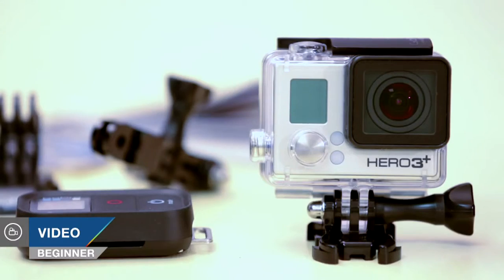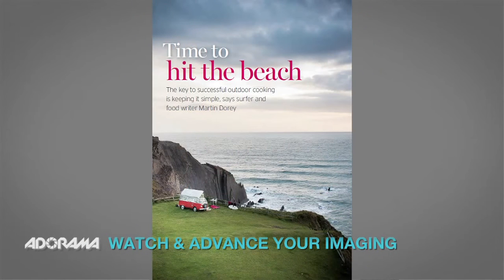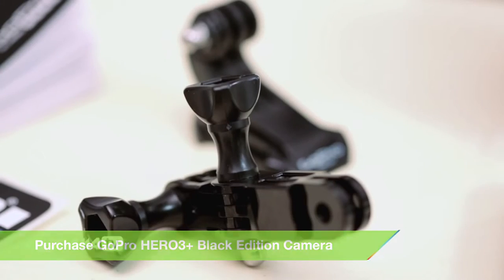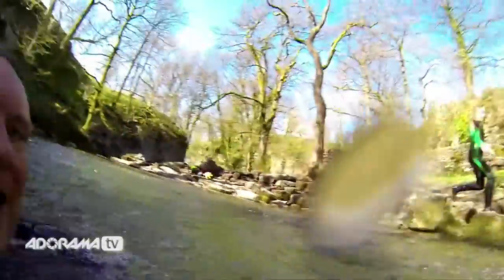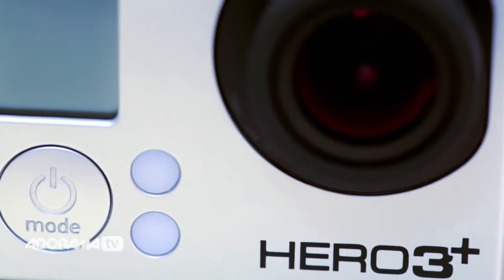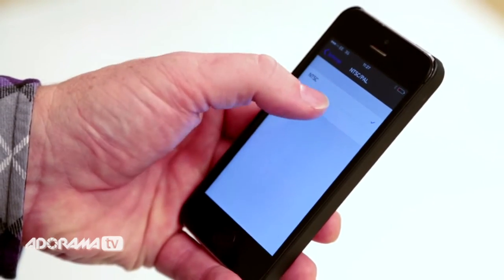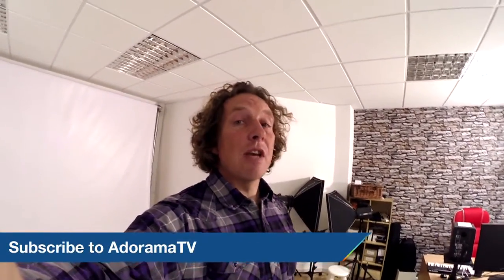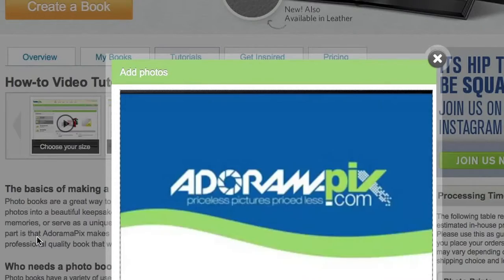GoPro : Capture the Action